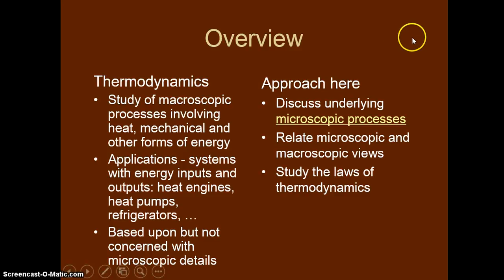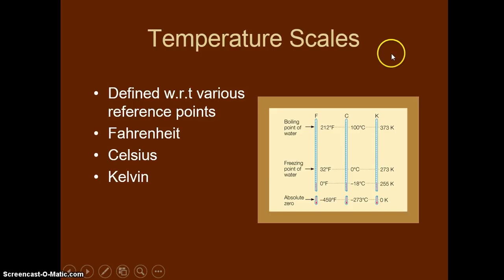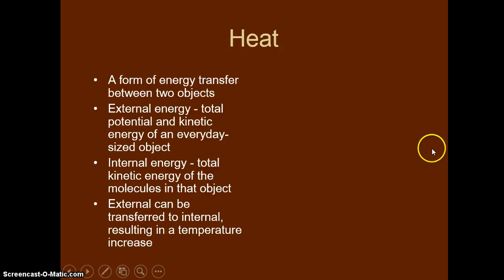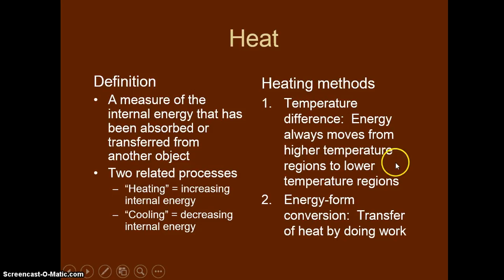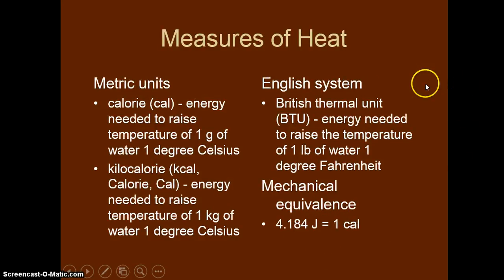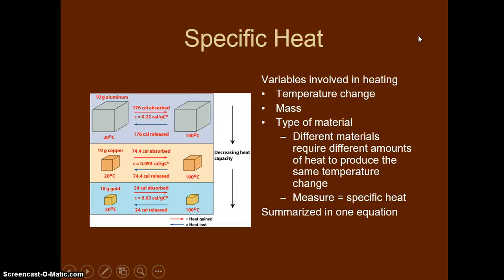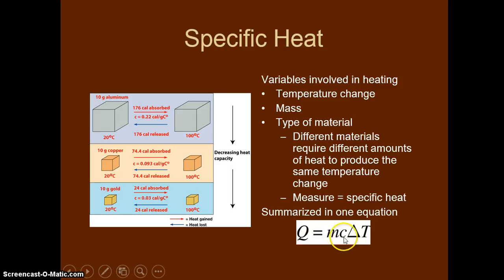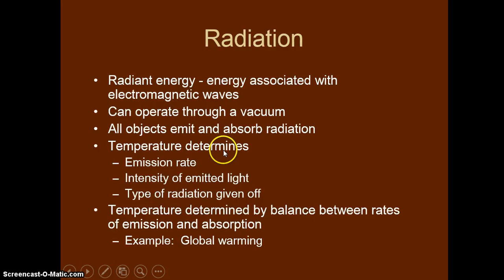lecture and HW4 part1